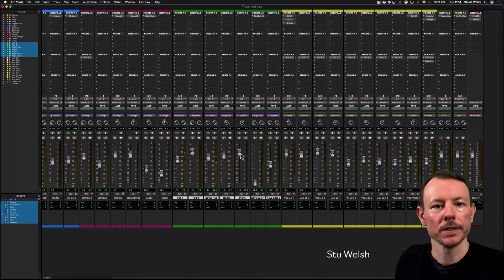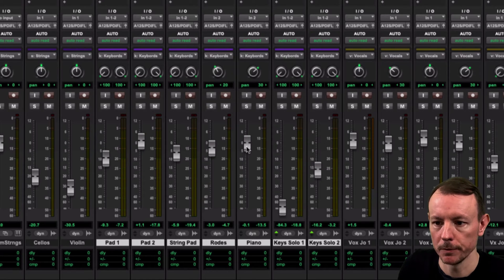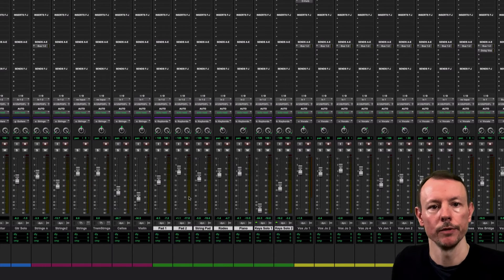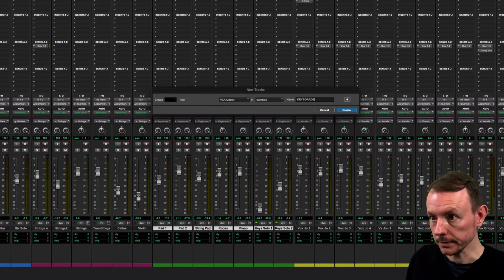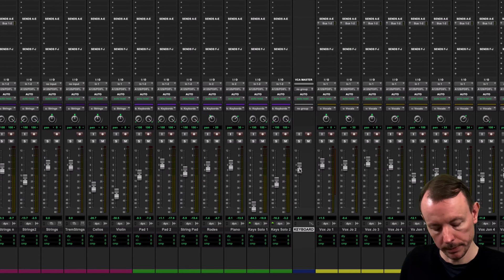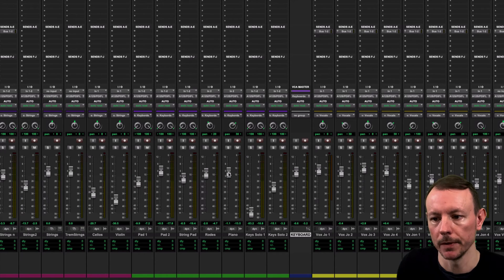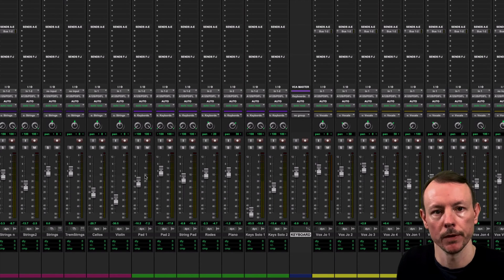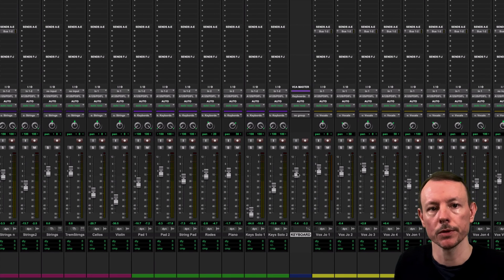Using VCA Faders with Groups in Pro Tools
Did you know that you can now use VCA Faders to control groups in the standard version of Pro Tools?

Avid Certified Pro Tools Instructor and Music Techknowledgist, Stu Welsh shows us how they work.